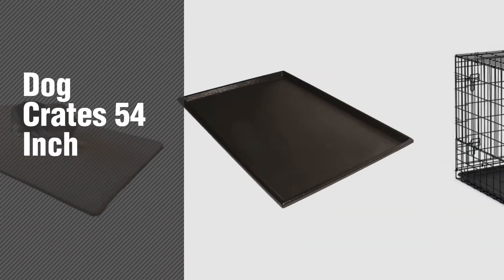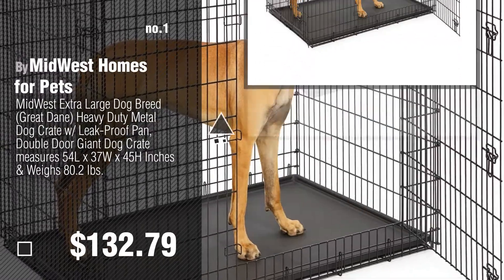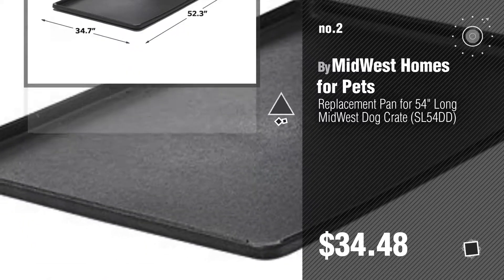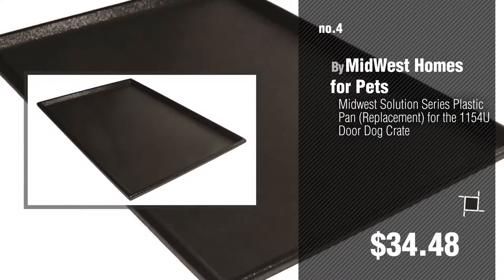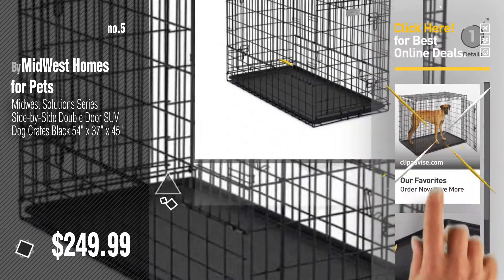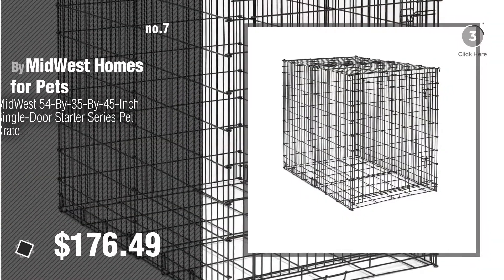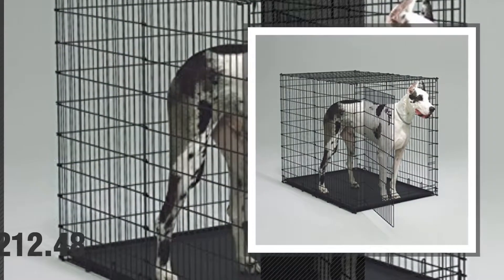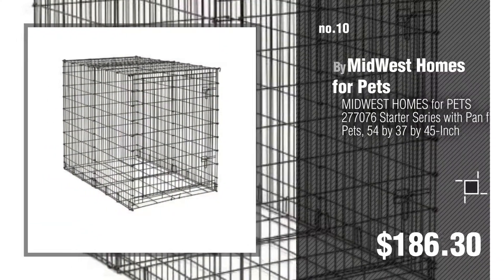Dog Crates 54 Inch // Top 10 Most Popular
+ New! 2019 Black Friday / Cyber Monday Basic Crates Deals and Updates.

Black Friday / Cyber Monday MidWest Extra Large Dog Breed (Great Dane) Heavy Duty Metal Dog Crate w/ Leak-Proof Pan, by MidWest Homes for Pets

Black Friday / Cyber Monday Replacement Pan for 54" Long MidWest Dog Crate (SL54DD) by MidWest Homes for Pets

Black Friday / Cyber Monday Dogbed4less Memory Foam Coral Fleece Pet Dog Bed Mat pillow Topper XXLarge 54"X37" crate by dogbed4less

Black Friday / Cyber Monday Midwest Solution Series Plastic Pan (Replacement) for the 1154U Door Dog Crate by MidWest Homes for Pets

Black Friday / Cyber Monday Midwest Solutions Series Side-by-Side Double Door SUV Dog Crates Black 54" x 37" x 45" by MidWest Homes for Pets

Black Friday / Cyber Monday Lucky Dog Heavy Duty Dog Cage Outdoor Pet Playpen – This Pet Cage is Perfect For by Lucky Dog

Black Friday / Cyber Monday MidWest 54-By-35-By-45-Inch Single-Door Starter Series Pet Crate by MidWest Homes for Pets